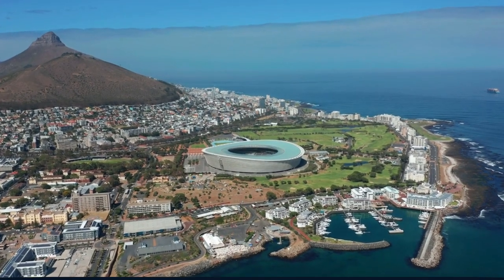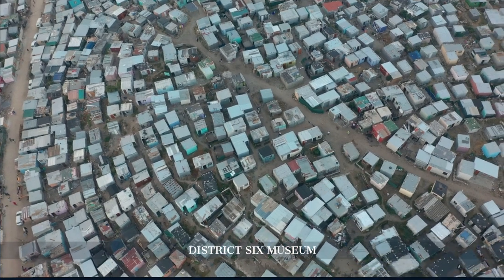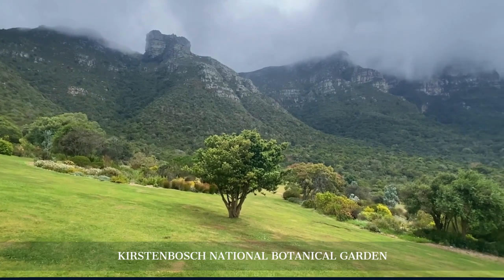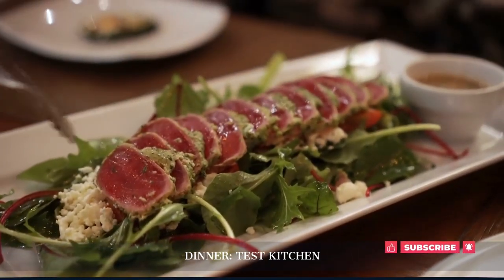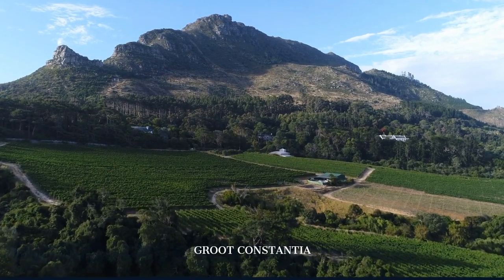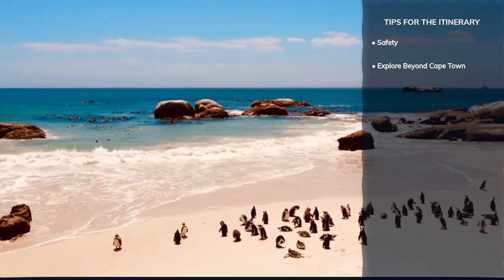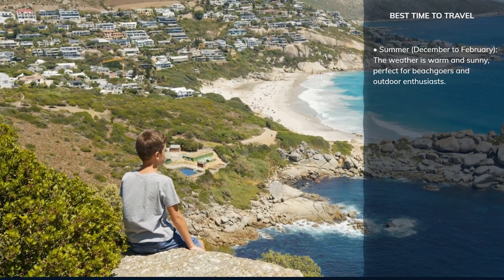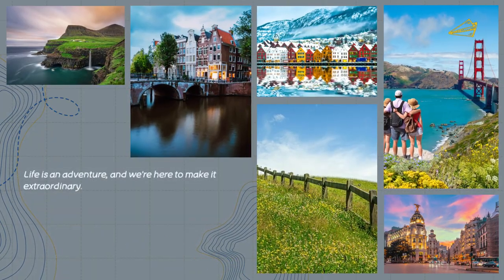CAPE TOWN South Africa in 3 Days | Complete Itinerary & Travel Guide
Embark on an unforgettable journey with us to Cape Town, South Africa, a city where the majestic Table Mountain meets the vibrant Atlantic Ocean. 🌍✈️ From historical landmarks and breathtaking natural wonders to culinary delights and essential travel tips, our comprehensive 3-day itinerary is your key to exploring the best of the Mother City. Whether you're planning your first visit or looking to rediscover Cape Town's charms, this guide has something for everyone.

🔹 What's Inside:

Day-by-Day Itinerary to Explore Cape Town's Rich History, Culture, and Landscapes
Insider Tips for Safe and Enjoyable Travel
Best Times to Visit for an Unmatched Experience
And much more!
🔸 Why Watch?

Discover hidden gems and iconic sights of Cape Town
Learn the best travel tips to enhance your visit
Find out the ideal times to explore the city
Get inspired for your next adventure

🕒 Timestamps:
0:00 - Introduction
00:25 -  Day 1: Historical Heart of Cape Town
03:03 - Day 2: Natural Wonders and Coastal Beauty
05:15 - Day 3: Art, Wine, and Sunset Views
07:45 - Travel Tips
09:42 - Best Time to Visit
11:02 - Conclusion

Join us on "World in Days" as we delve deep into the heart of Cape Town, offering you a glimpse into its gastronomic wonders, historical gems, and scenic beauty. Your next adventure starts here!